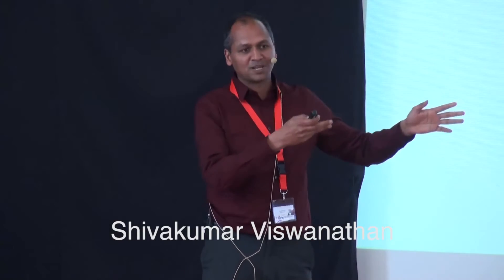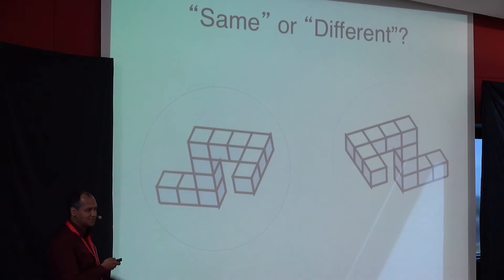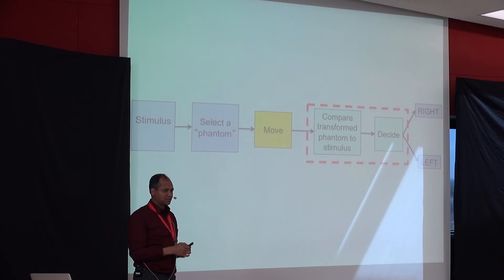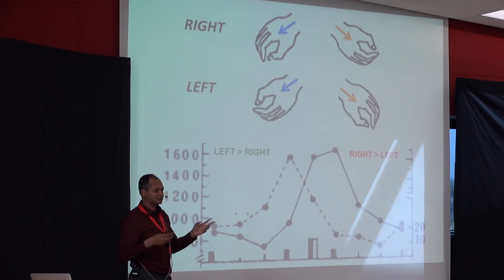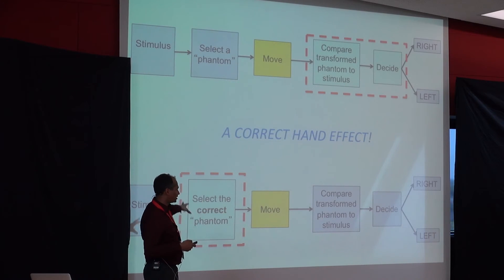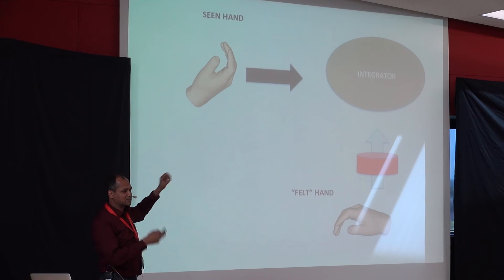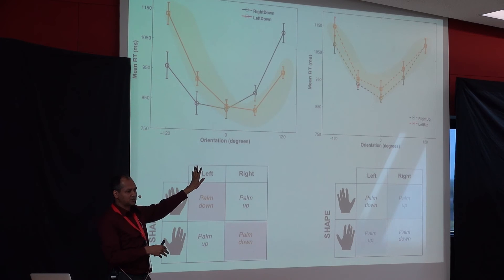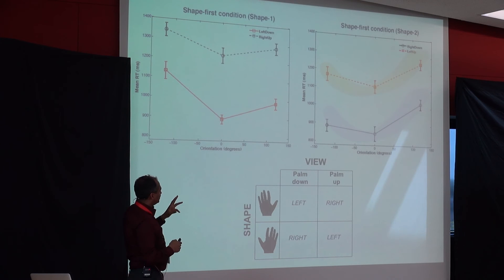How do we distinguish a right hand from a left hand? | Shivakumar Viswanathan | TEDxRWTHAachen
New answers to the unusual puzzle of how people tell the difference between a right and a left hand

Shivakumar Viswanathan (PhD) is a postdoctoral scientist at the Neurology department, University Hospital of Cologne and the Institute for Neuroscience and Medicine at the Forschungszentrum Jülich. He grew up in India where he originally studied to be a Mechanical Engineer, and subsequently moved to the US to continue his education. He received his PhD in computer science with a focus on Artificial Intelligence at Brandeis University; and was then drawn into the brain sciences working first at the Department of Psychology at Brandeis University, and then at the Psychological & Brain Sciences department at the University of California, Santa Barbara. His research seeks to understand how physical actions are generated by the brain, in health and in disease. His talk was about: New answers to the unusual puzzle of how people tell the difference between a right and a left hand.